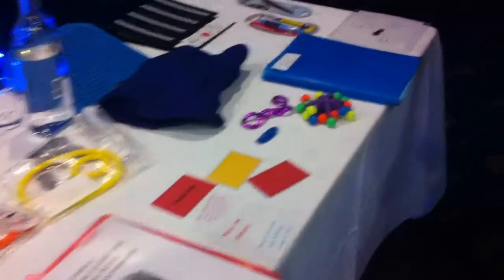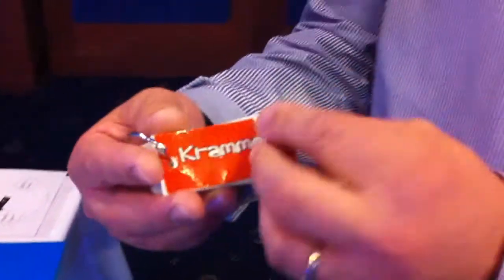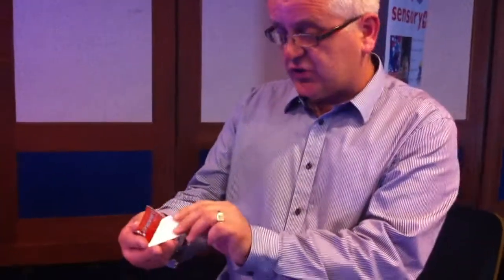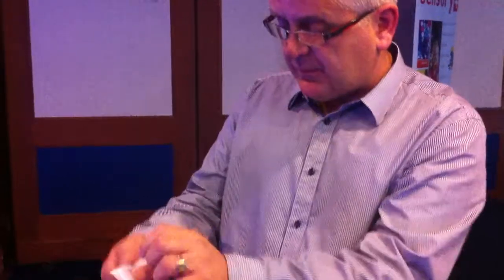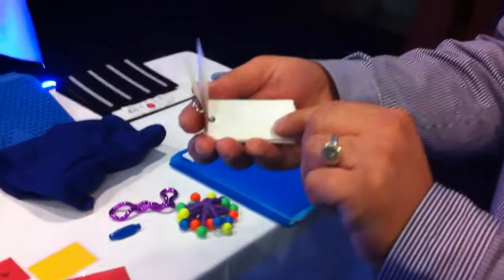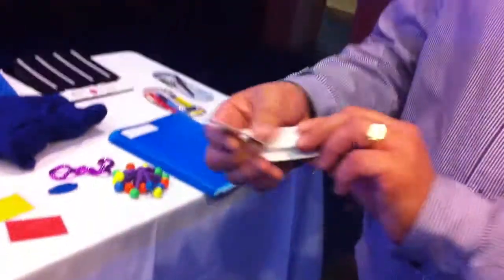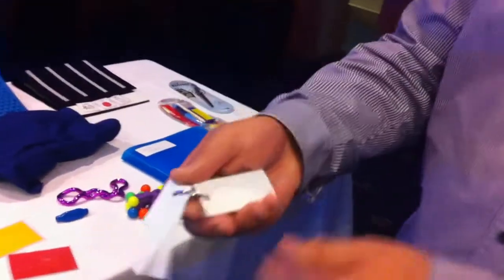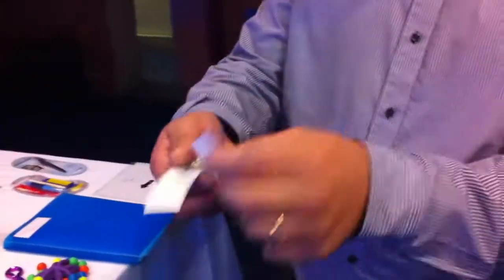Autism Ideas from Dave Scowcroft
This was an idea I picked up today from Dave on the Sensory+ awareness day today.